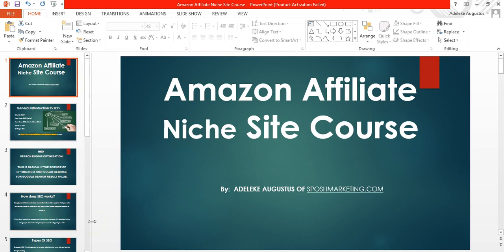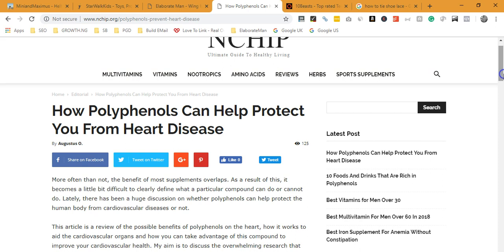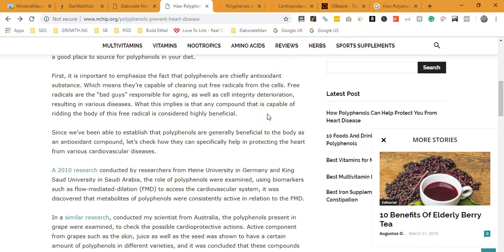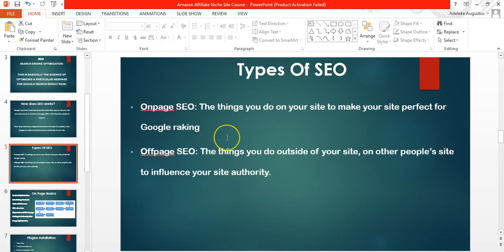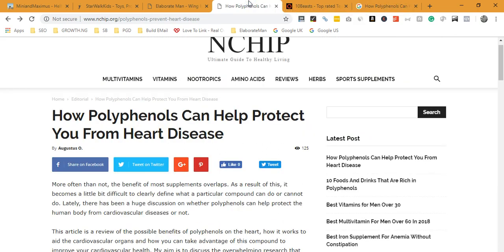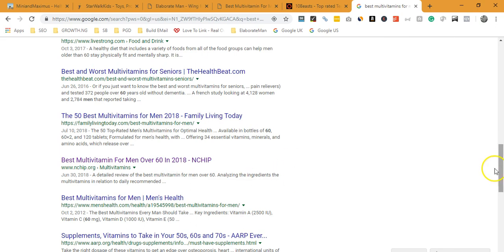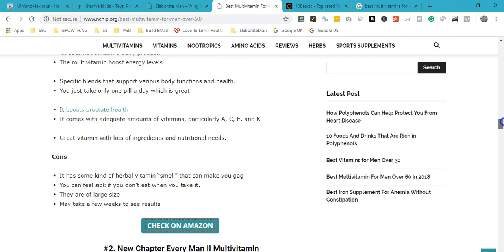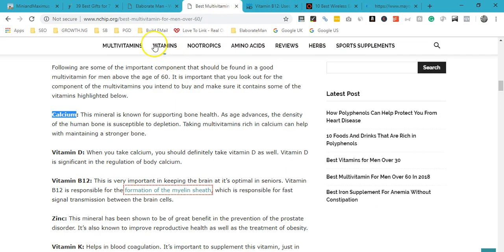Day 9: General SEO introduction. Amazon Affiliate Niche Site Training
This is the 9th episode of the Niche site training. It's the first episode of the SEO section.

I have gone into details of explaining the concept of SEO as well as the On Page SEO aspect of building a niche site.

Remember to reach out via email if you have any other question.